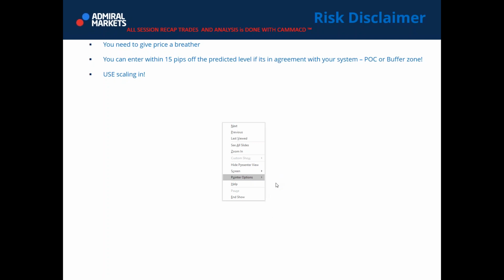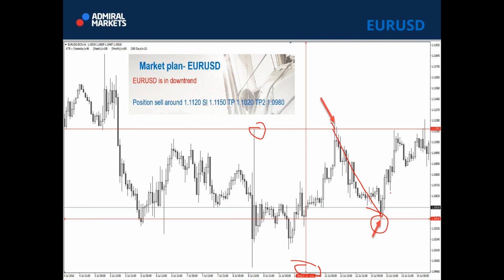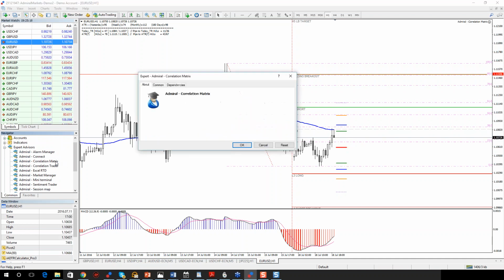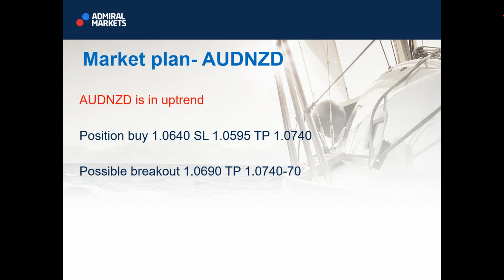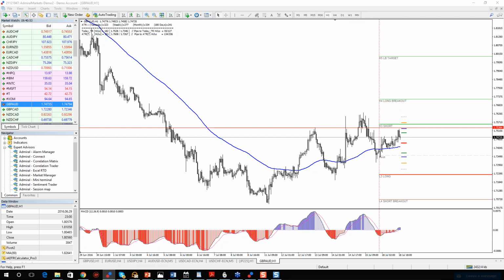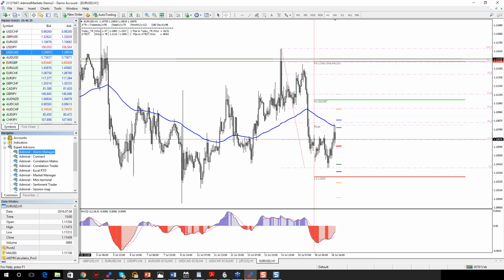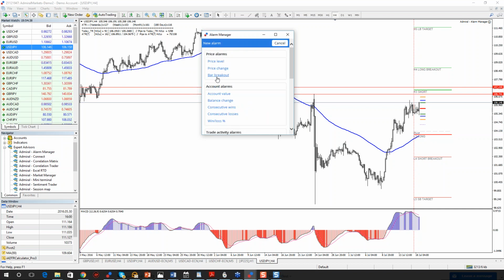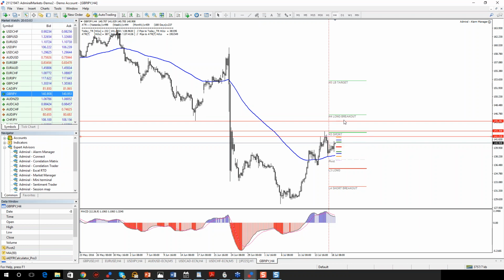Weekly FX Recap: EUR/USD, GBP/USD, AUD/USD and more (Jul 18, 2016)